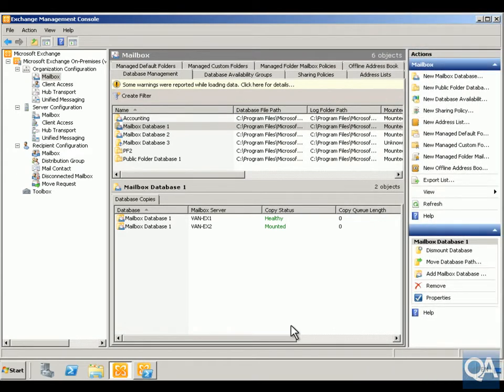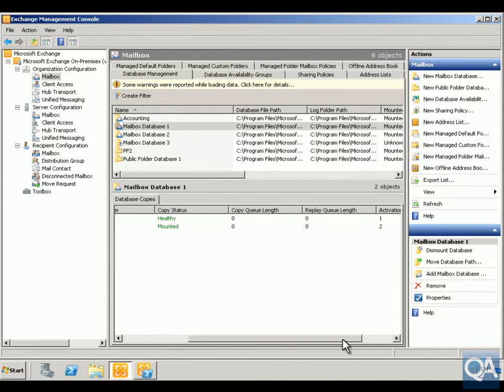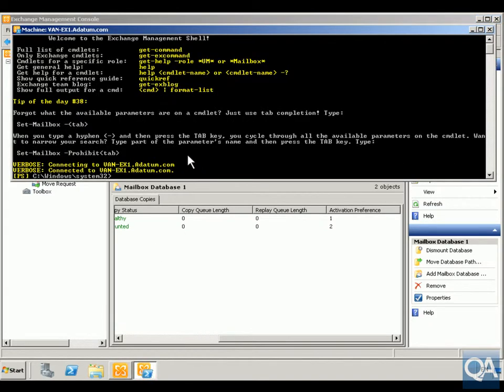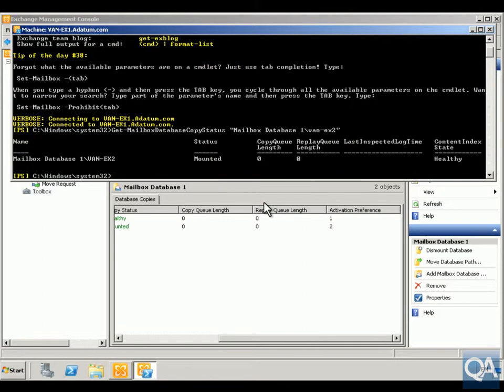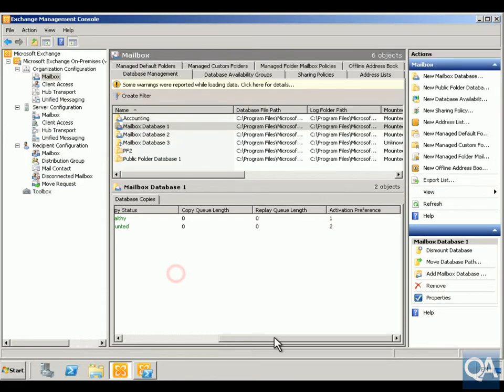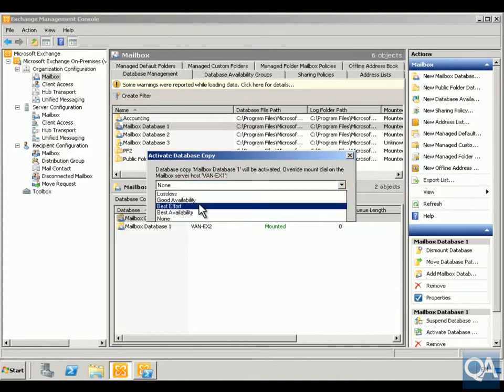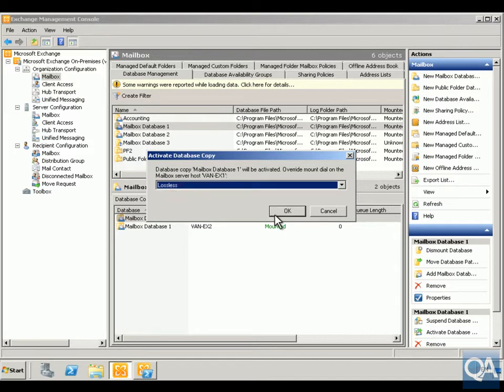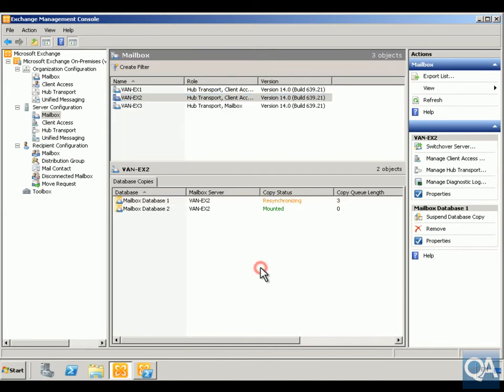Demo 38 Monitor DAG health.avi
Demonstration: Monitoring Database Availabilty Group Health